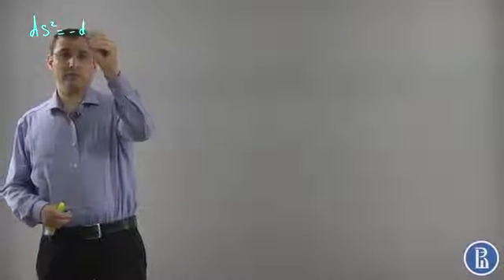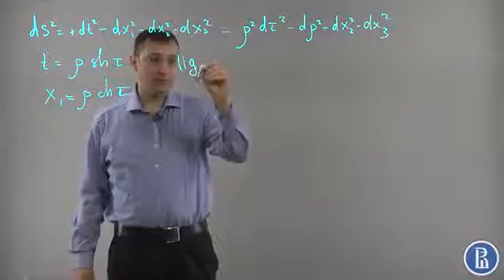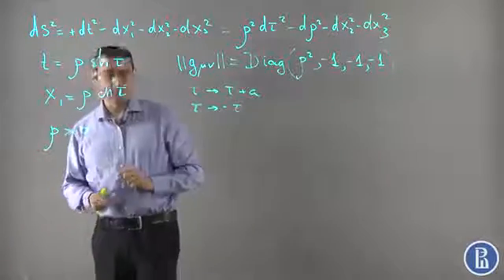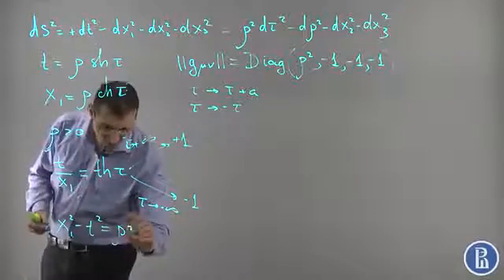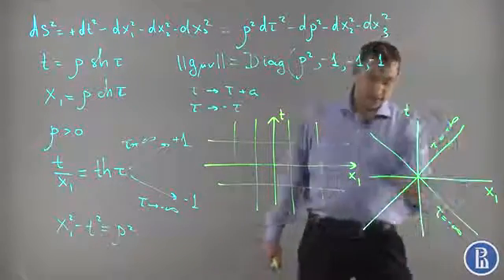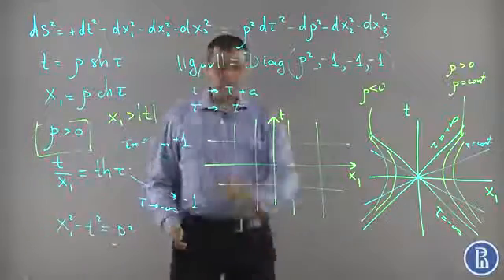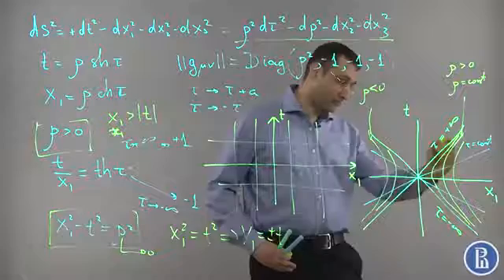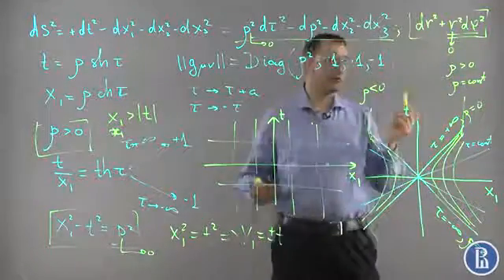04 Transition to the homogeneously accelerating reference frame or system in Min